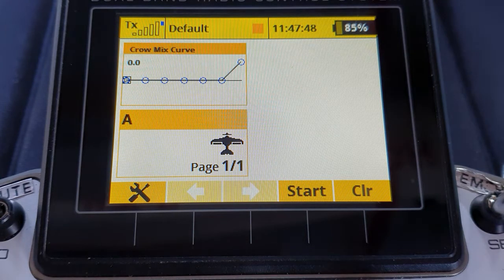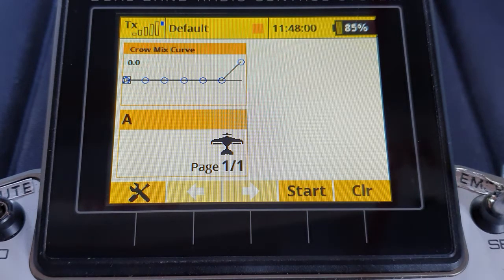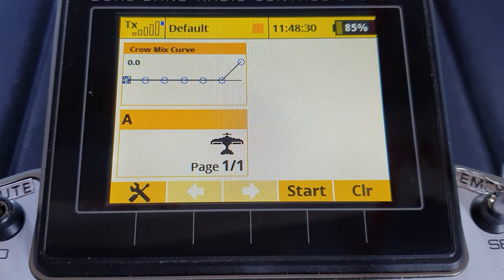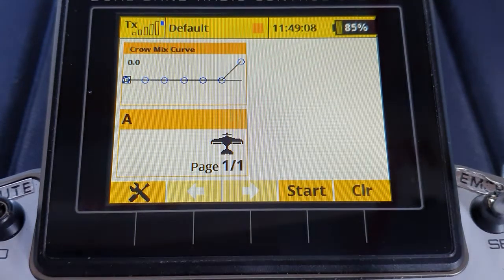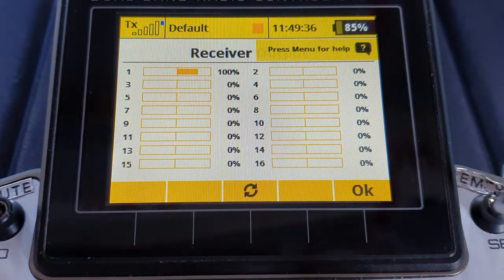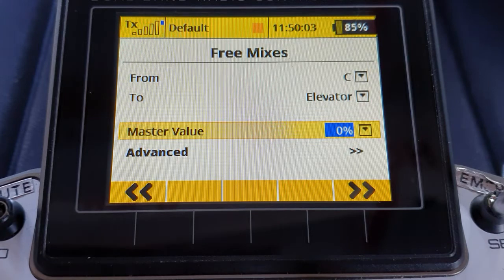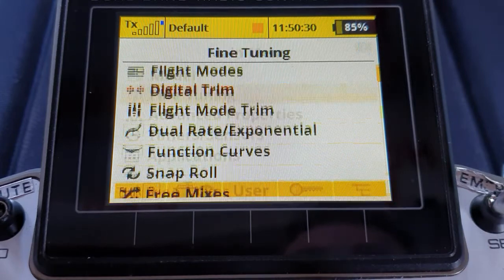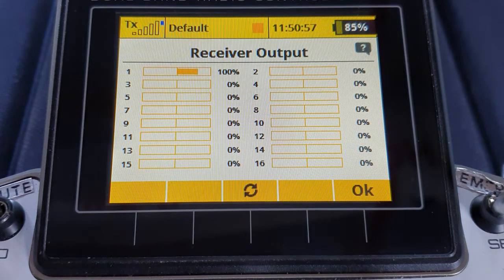Jeti - auto-trim a multi point curve for crow brake (butterfly) elevator compensation, episode 2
An update to auto-crow to obtain more than 50% travel